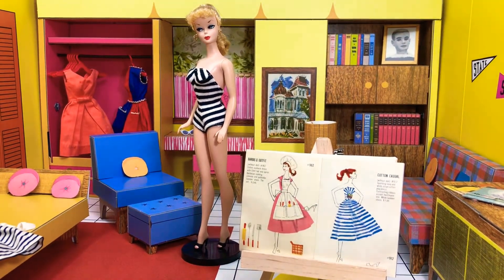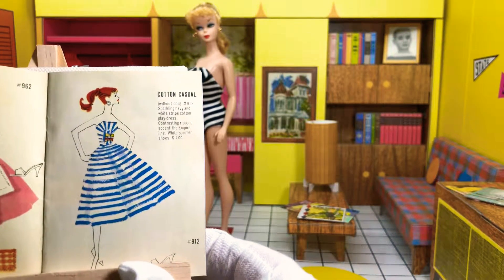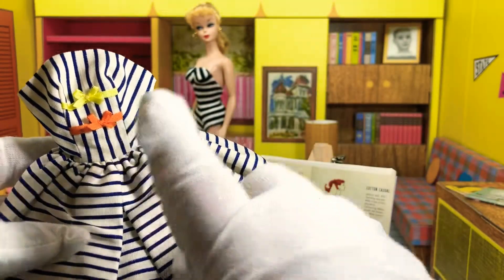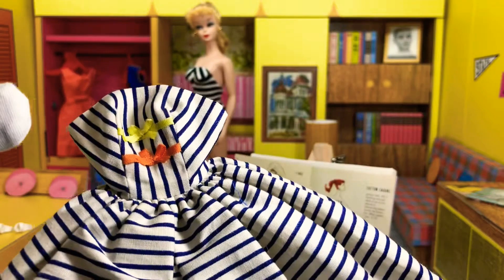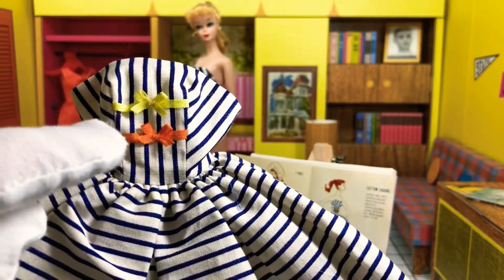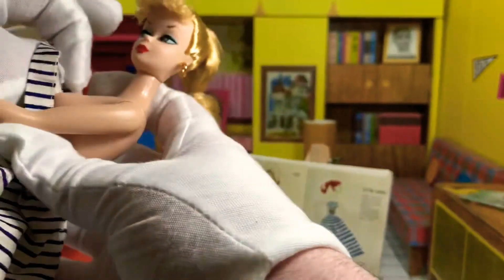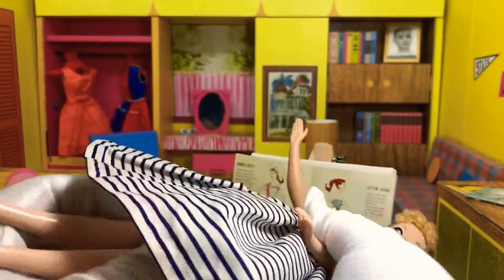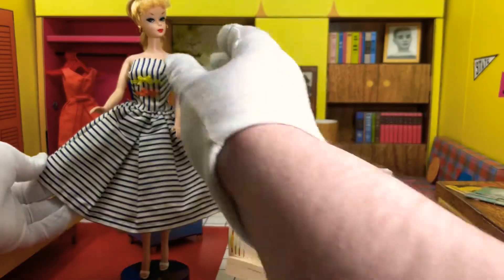Cotton Casual #912, Vintage Barbie Fashion 1959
Watch Barbie get dressed in her pretty navy striped dress! One of my personal favorites, a simple cotton day dress for relaxing in! It came with a pair of white shoes, and the dress had two contrasting ribbons on the bodice!